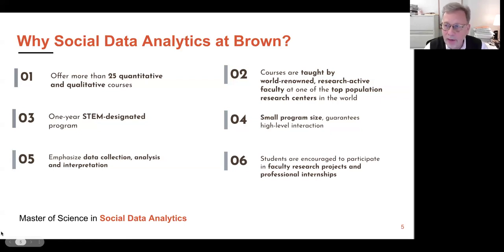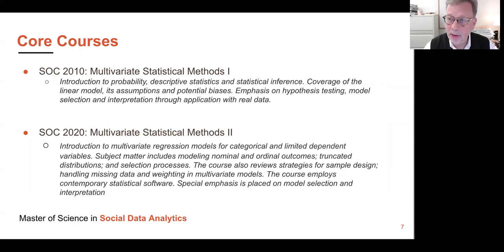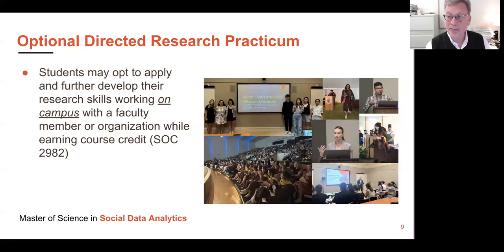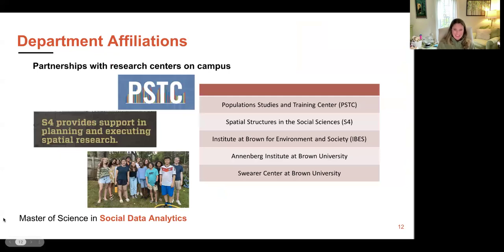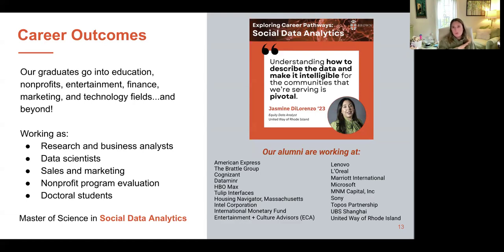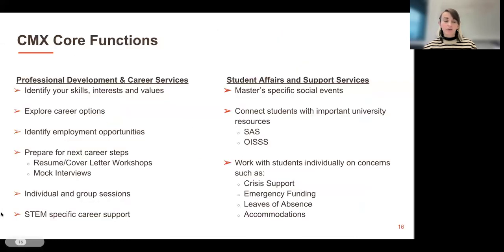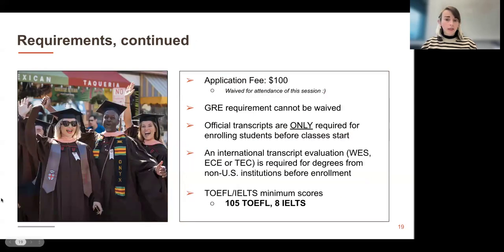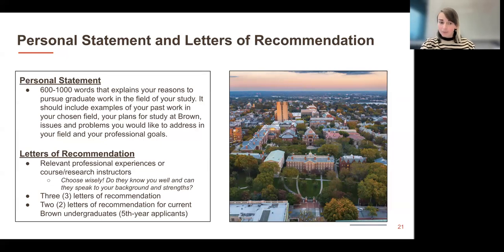Social Data Analytics | Virtual Information Session | October 30, 2025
Explore how Brown University’s Master’s in Social Data Analytics program combines data science, social science and ethical inquiry to address real-world challenges.

In this recorded virtual information session, you’ll learn about:
–The program structure and interdisciplinary curriculum
–How students use data-driven methods to understand and influence social systems
–The application process, admissions insights, and next steps to apply

Whether you’re interested in leveraging data for social impact, research, or policy, this session offers valuable information about studying Social Data Analytics at Brown.

📍 Please note: This event was originally scheduled in Eastern Time (ET).